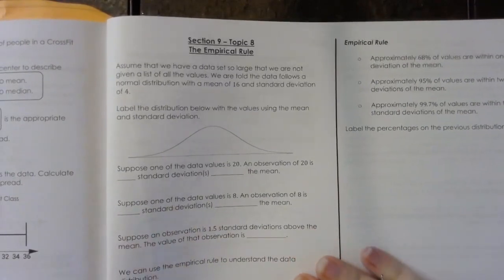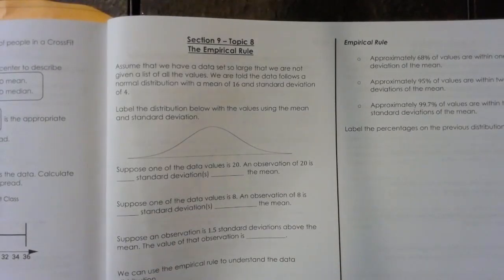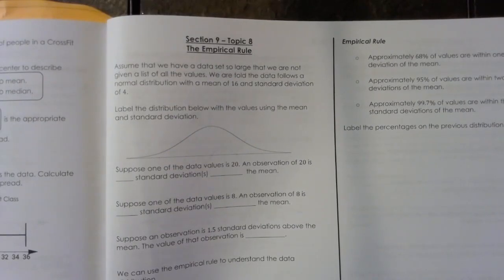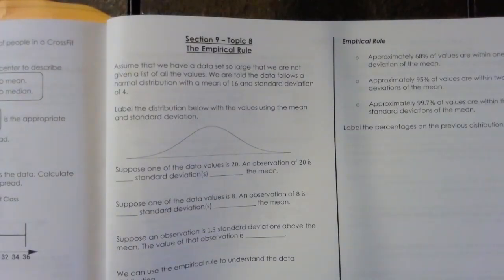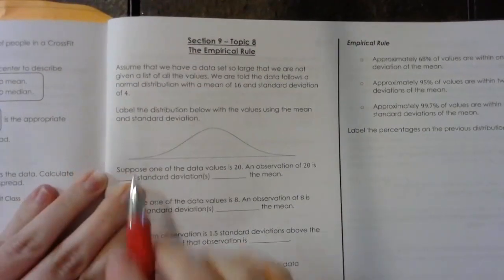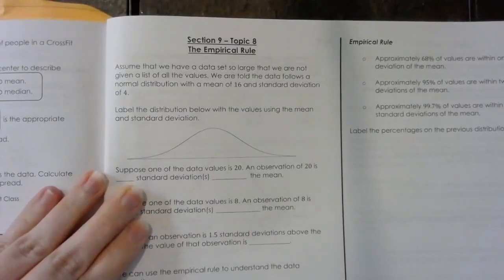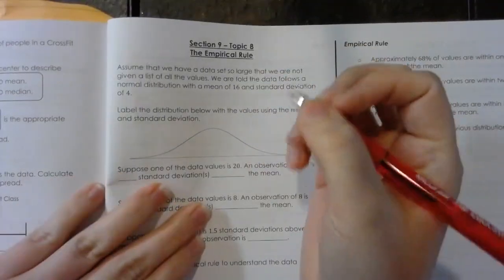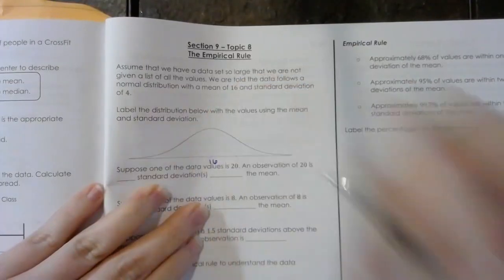Section 9, Topic 8 - The Empirical Rule